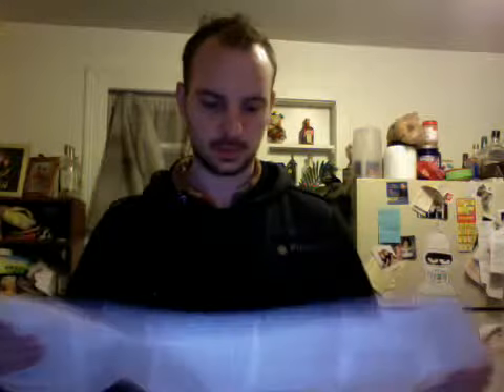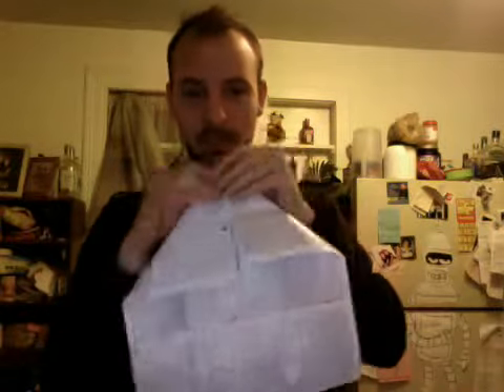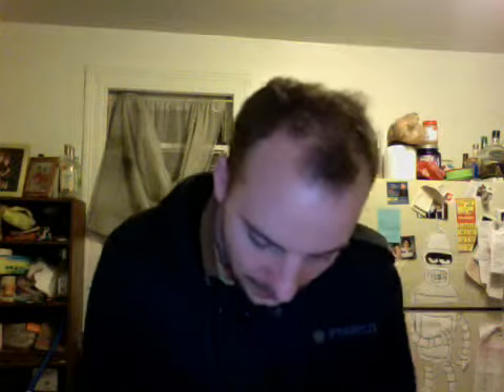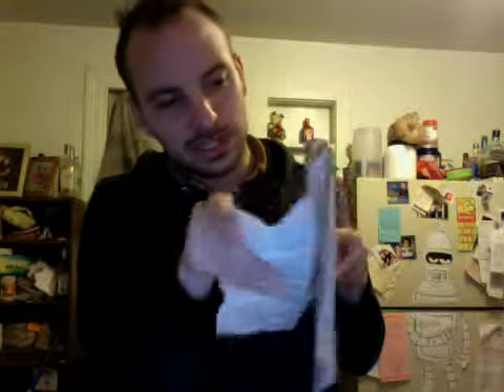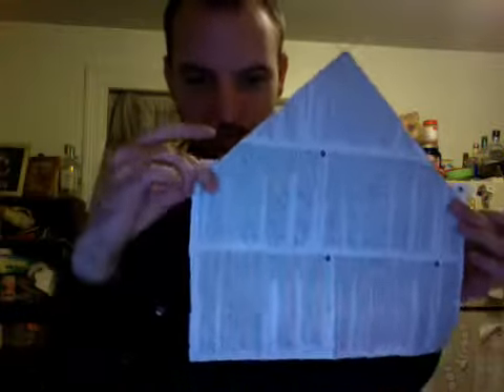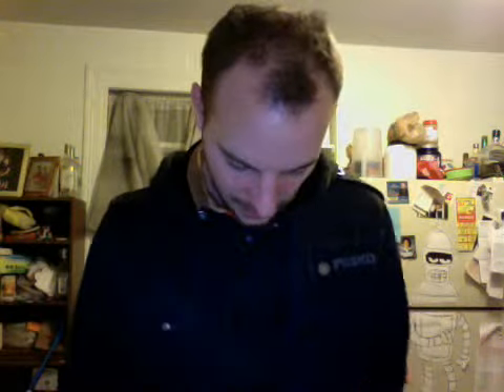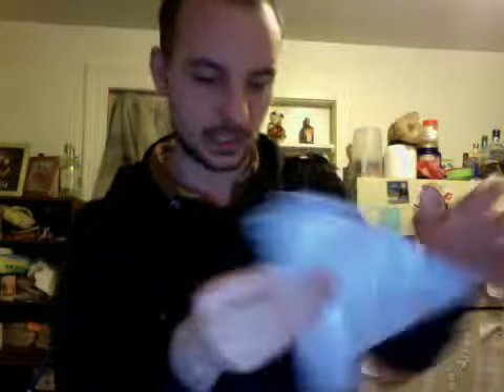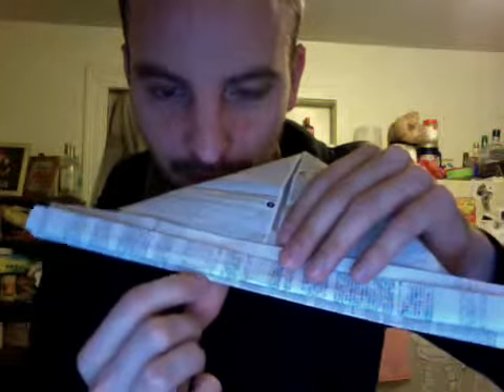One shot How to fold a paper hat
How to fold a paper hat. This skill is one I know well.
Joshua "Maurice" Powell
Clinton, MS 39056